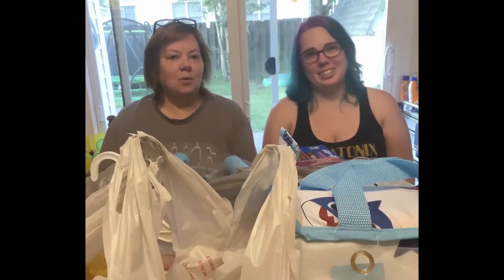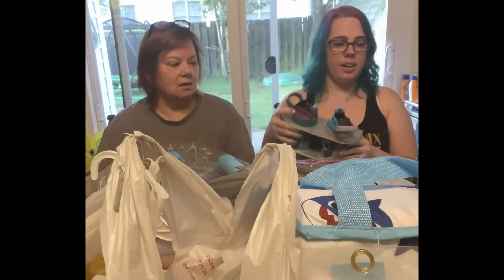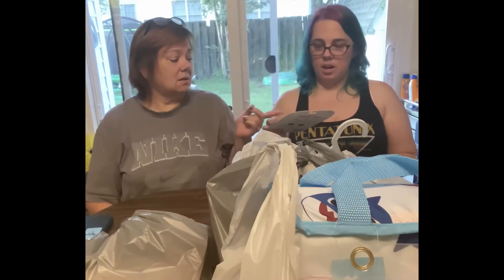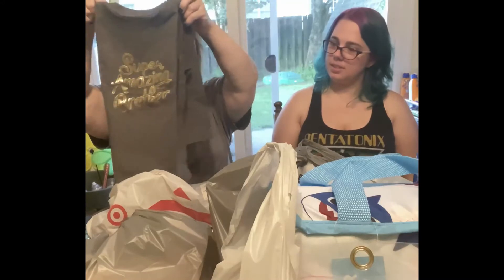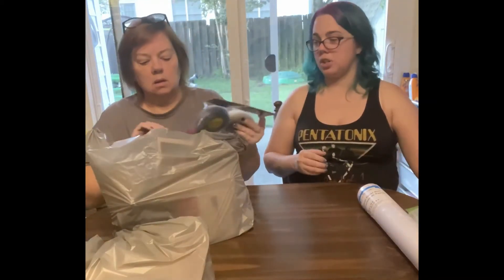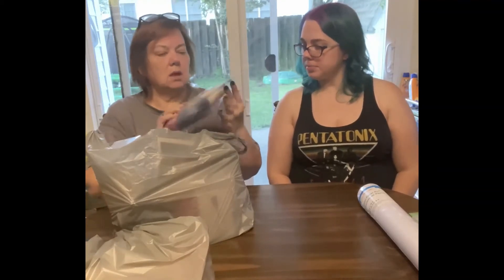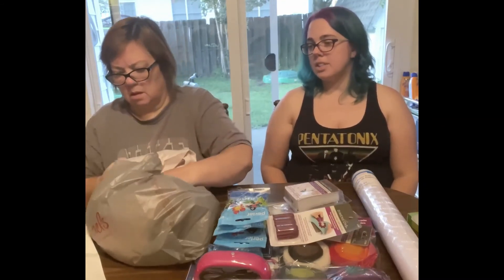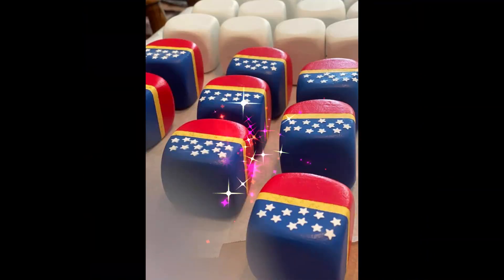Target & Michael's Birthday Shopping Haul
Marisa is having a birthday this week so she and her husband went to Target and to Michael's for a Birthday shopping trip.  This is her haul.

Mater's Nails
Greeking Out
Ft Worth It and
Between the Lines

Marisa's Nails
⛩Drop and Give Me Zen
✨Glamsterdam
🪐Cosmic Cloud (Hearts she used a hole punch tool to make)